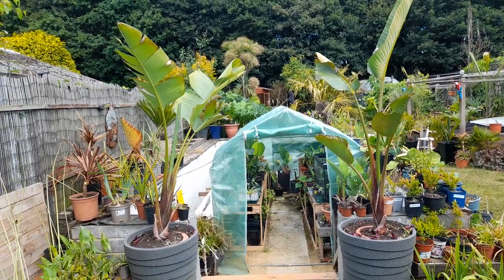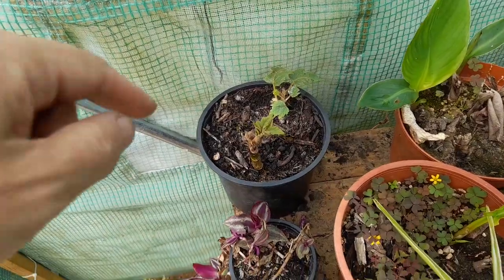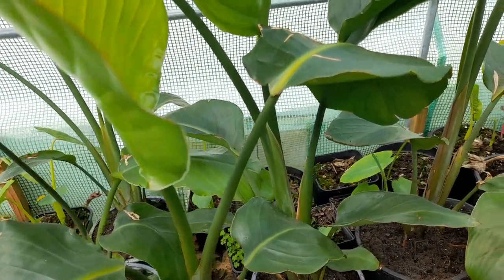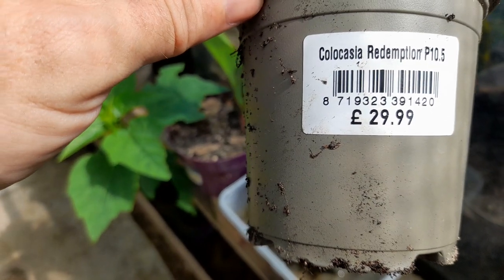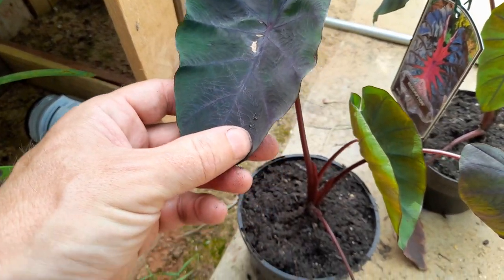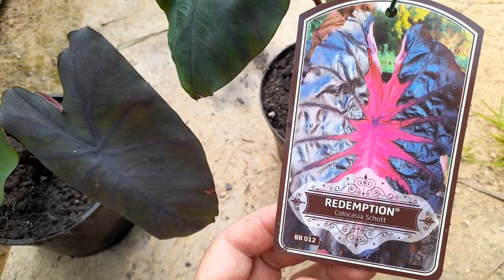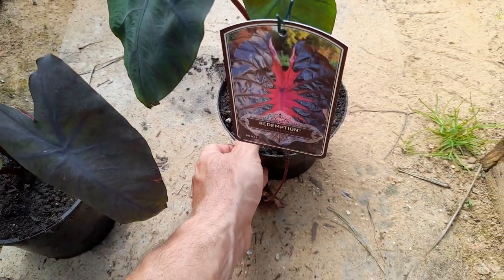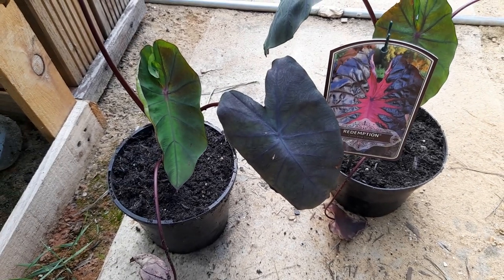Interesting new Colocasia 😃